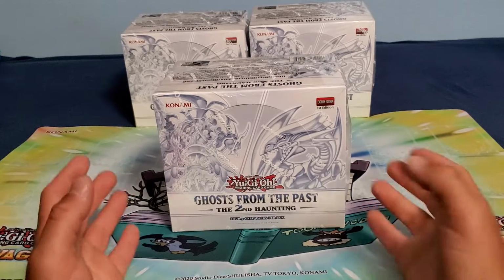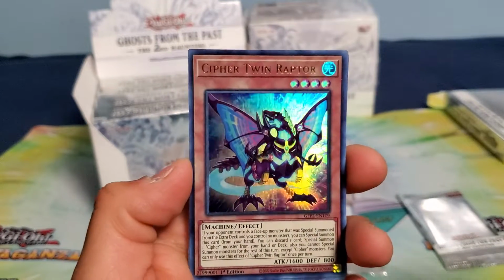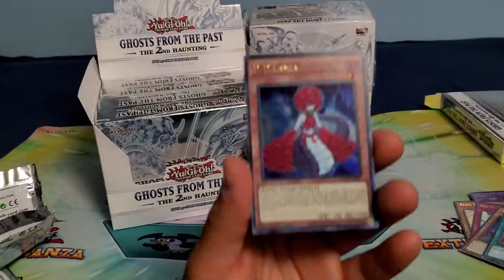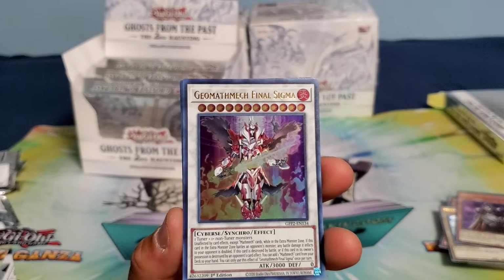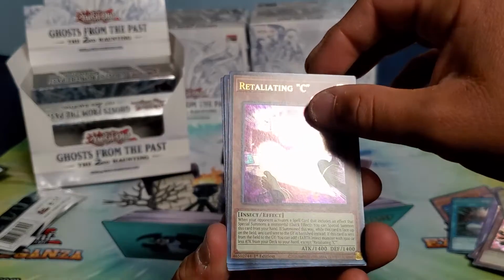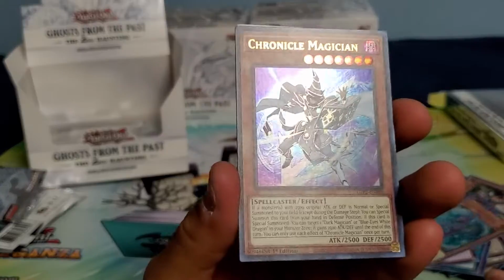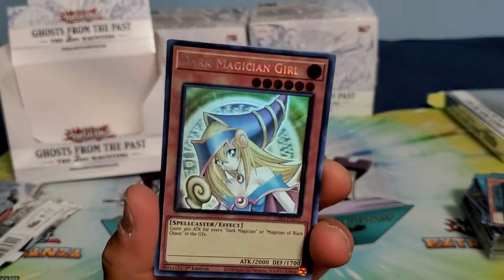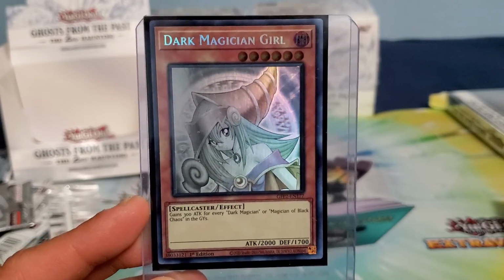Yu-Gi-Oh Ghost from the Past, The second haunting opening. Ghost Rare Pulled!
Hello everyone.  this is an unboxing video for Yu-Gi-Oh's newest set Ghost From the Past the second Haunting. I was incredibly lucky enough to Pull a Ghost rare of the Dark Magician Girl.